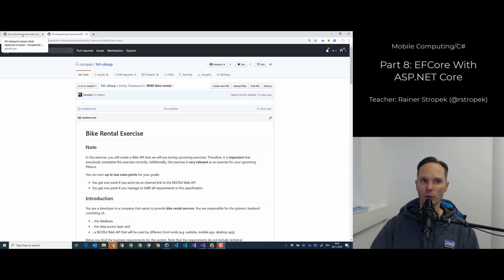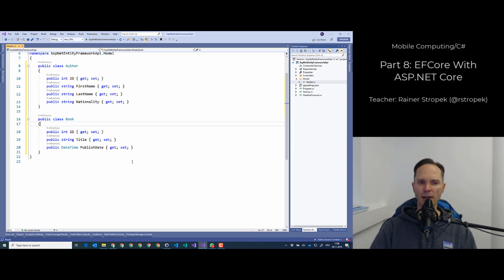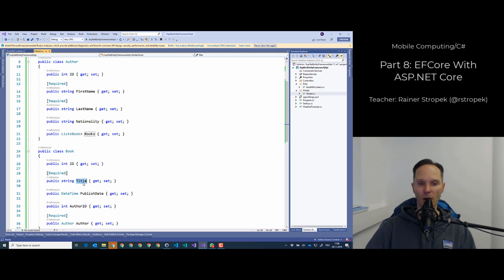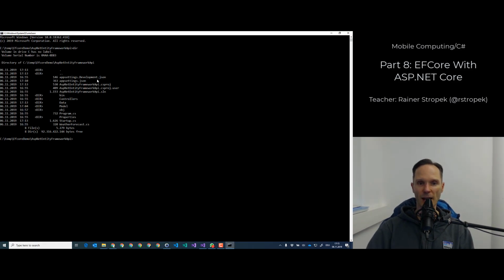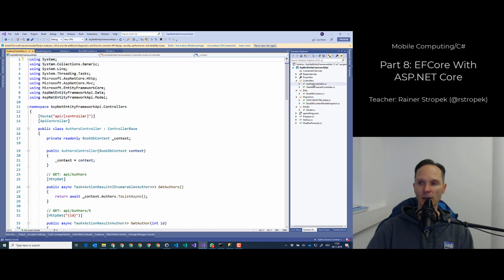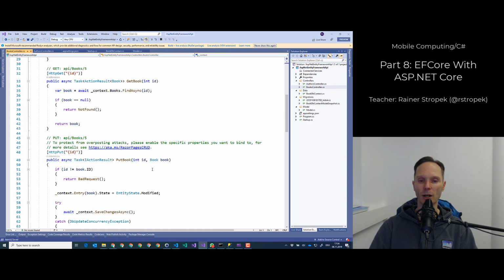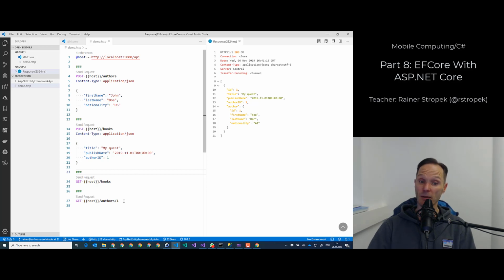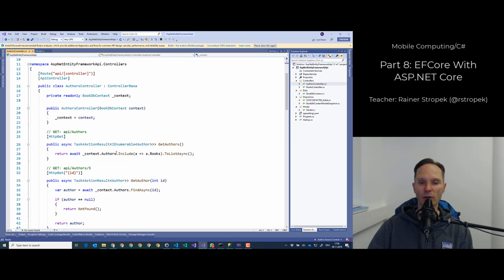HTL Perg: Mobile Computing and C# Course - Part 8 (Entity Framework Core und ASP.NET Core)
This year, I give two courses at HTL Perg, a college for computer science: Software Engineering with C# and Mobile Computing. In both courses, I teach C#. This is the recording of the course.

In this lecture, we look at how to build ASP.NET Core Web APIs backed by Entity Framework Core.